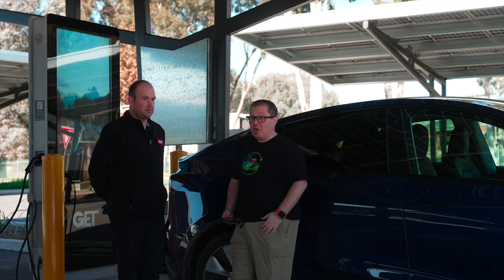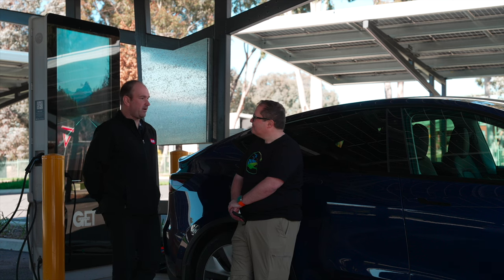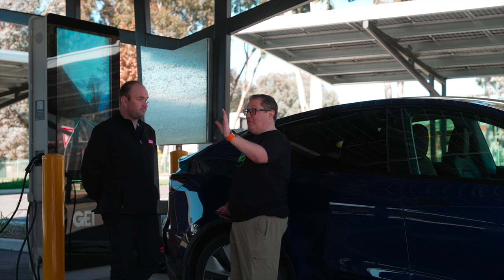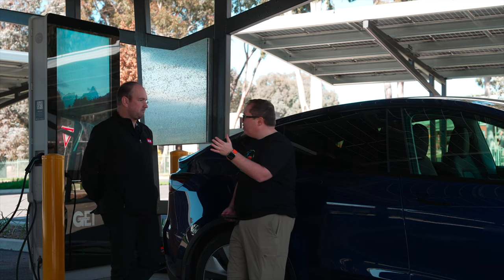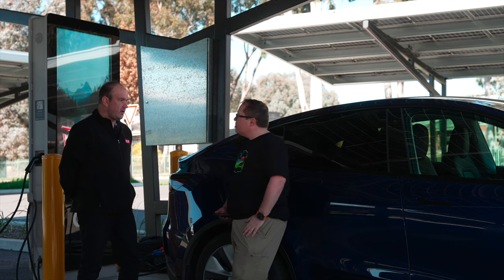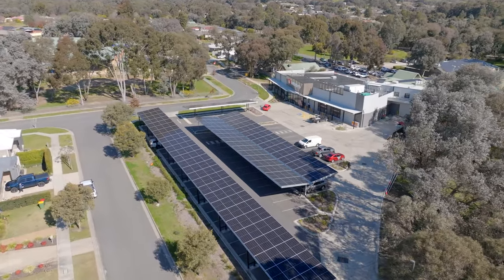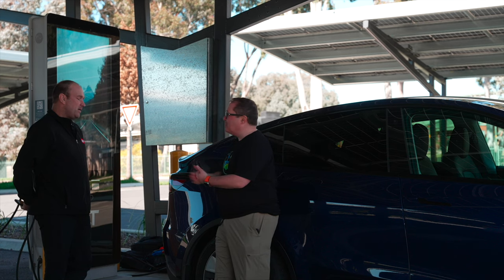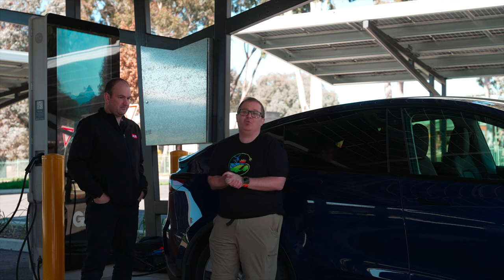Shopping In The Sun-powered Future!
Simon and I took a drive up to Baranduda to have a chat with the manager of the IGA up there as they have a very interesting setup wth solar and EV charging. Hope you enjoy the video.

If you're thinking of buying a Tesla, you can get some money off and some bonuses by using my referral link which means we both get credit with Tesla, which is nice. ☺️